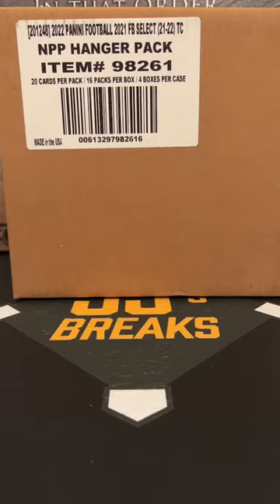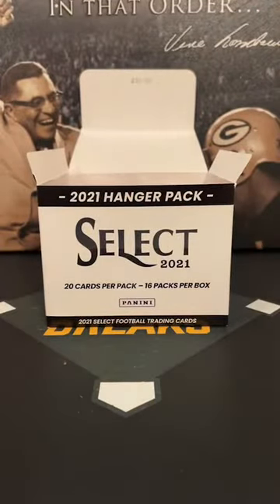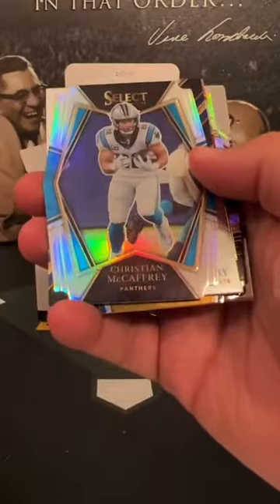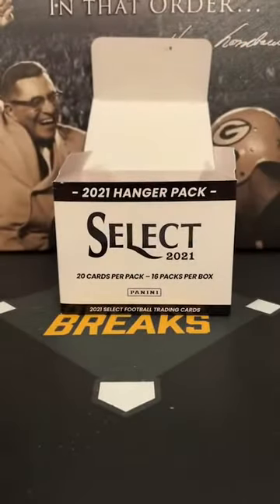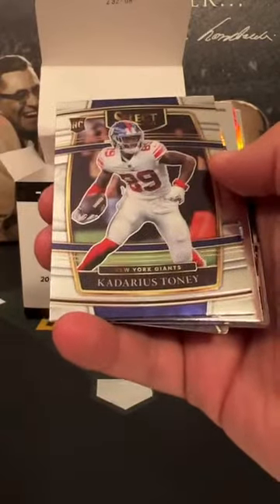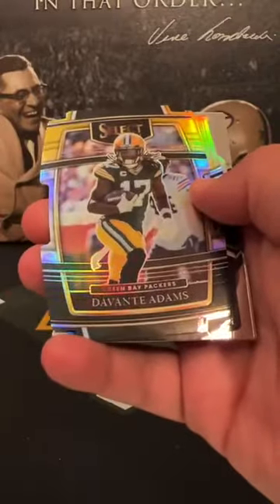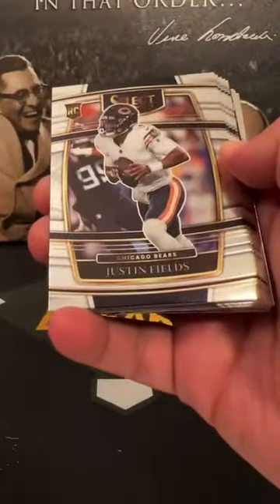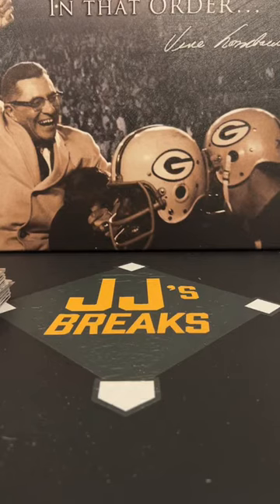2021 Select Football Sealed Case 64 Hanger Break 9/7